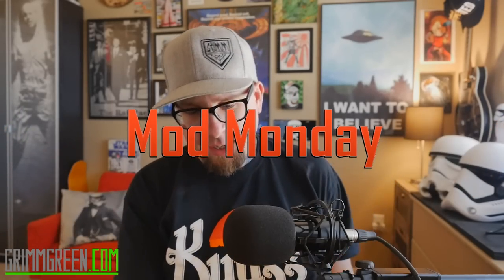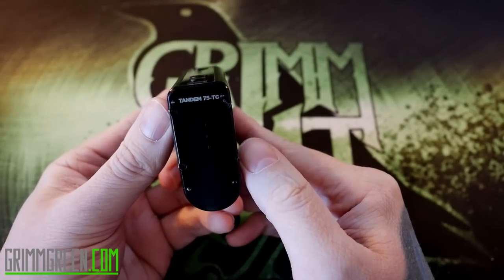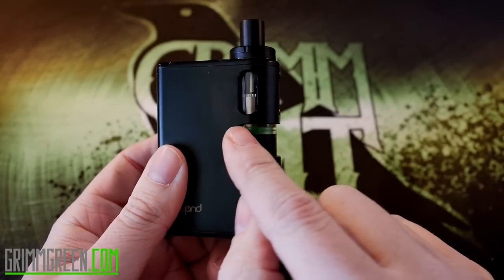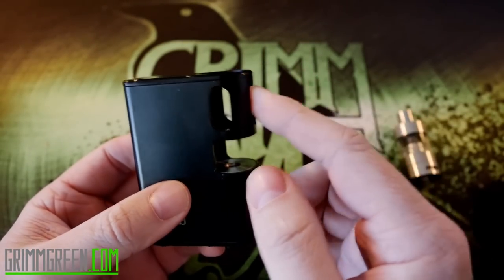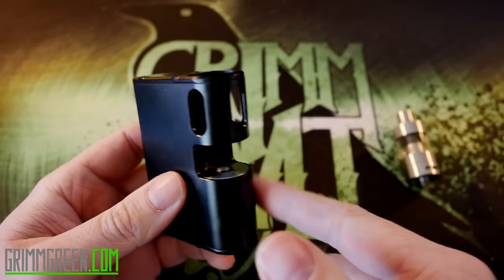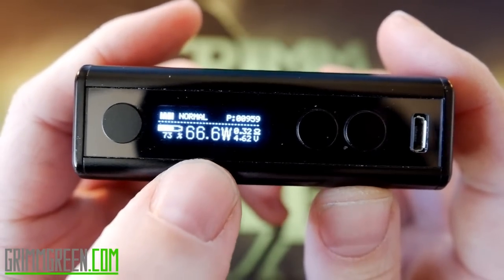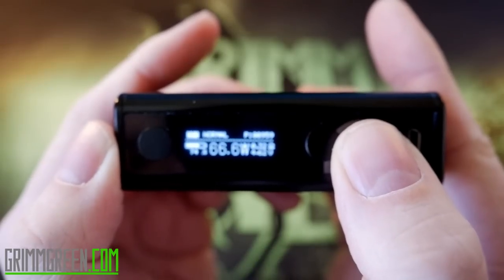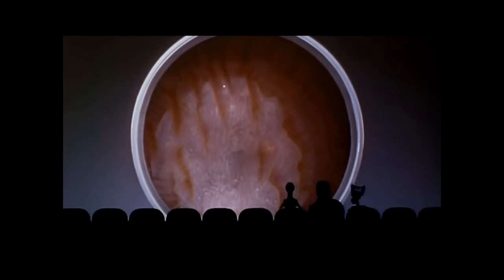Tandem 75w TC ~ Beyond Vape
The Tandem 76w + TC

TLDW:  These "sidecar" type of mods have never been my favorite. The limited number of tanks you can use with them is always a bit of a bummer.  Now this mod CAN use a good number of tanks and you can also buy the extender ( for an additional $15 )  but the tanks you use need to be exactly 22mm around, longer than 2 inches, and have no prodruding airflow adjustments.  The Uwell tanks are a no-go.  Shorter tanks like the Goblin or the Spitfire are also a no-go

The mod does feel nice, and is solidly constructed.  It has a monster 3200 mah battery, and does 75w with TC.  Vape Budget Hands needed as the Tandem is $85 not including the extension for the tank chamber.

((Other links))